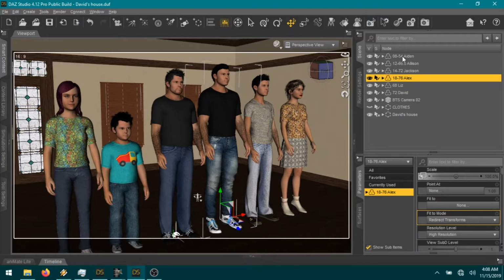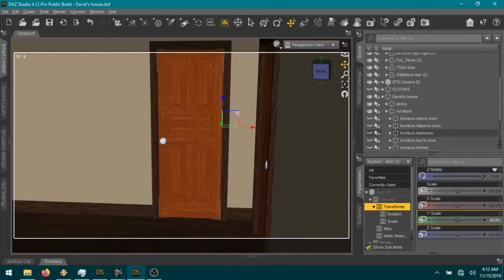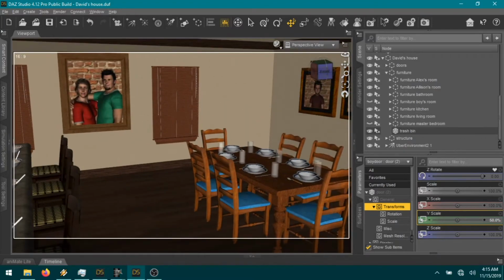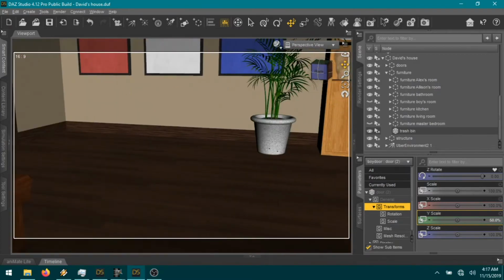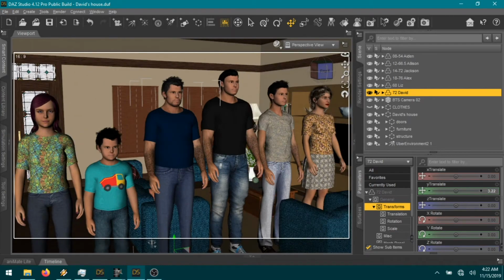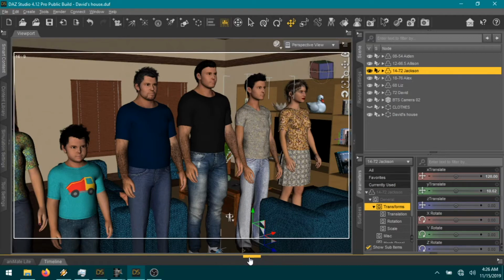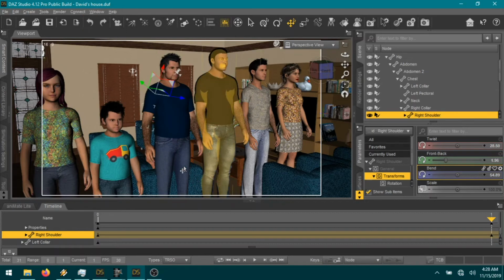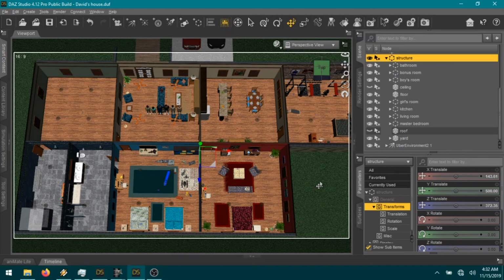Behind the Scene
A behind the scenes look into the Smith household from my Shrimp of the House Series.  This features the set and characters used in the upcoming, as-yet untitled Volume 9.